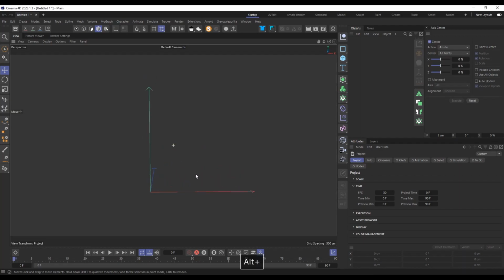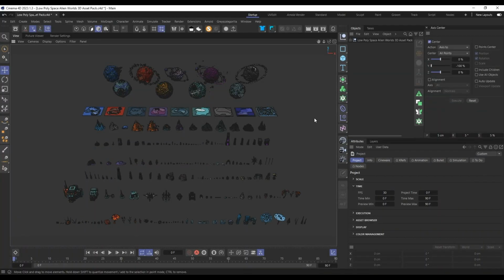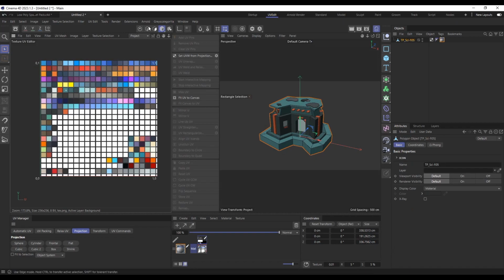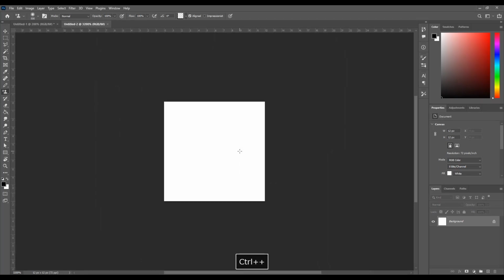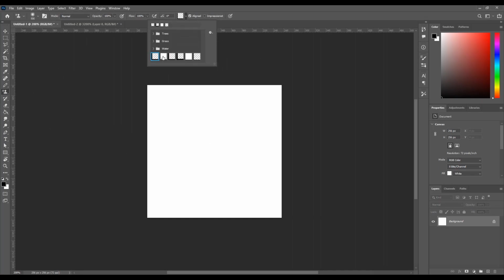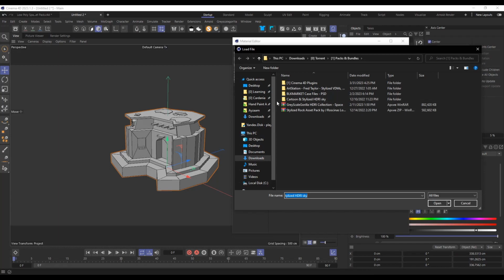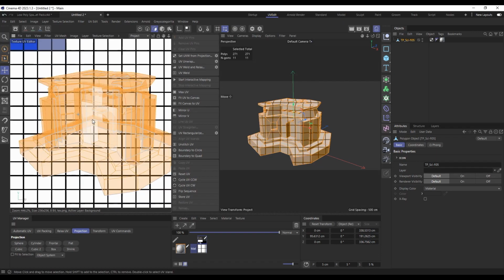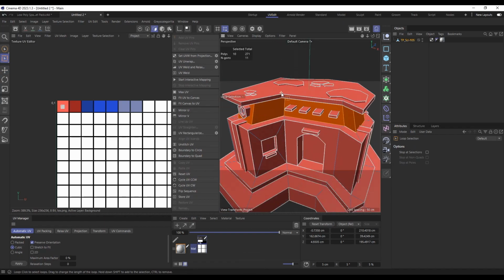Cinema 4D Quick Tip #1 — How to Use Only One Material for Everything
In today's quick tip video I’m going to show you how to use only one material to texture all objects in your scene.

Time Codes:

00:00 - Intro
00:30 - ArtStation Overview
00:56 - Choosing a Model for Review
01:54 - Jumping in Photoshop to Create a Texture
02:18 - Creating a Cell Pattern
02:48 - Creating the Texture
03:22 - Applying New Texture to a Model in Cinema 4D
04:13 - Customizing UVs
05:00 - Very Important Info

💖Support Draftpunk Studios💖